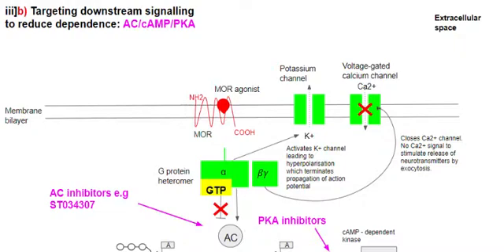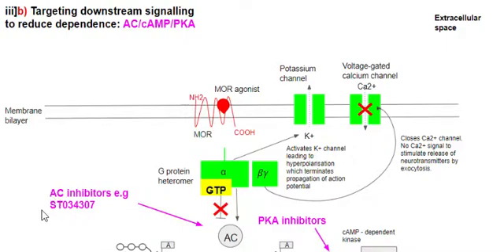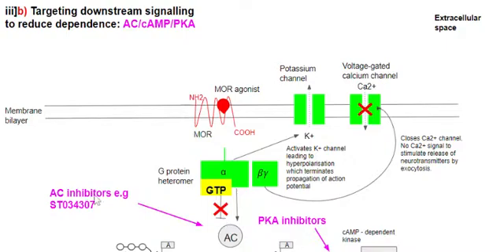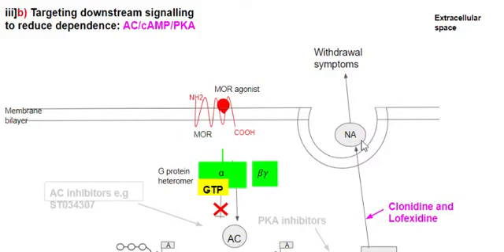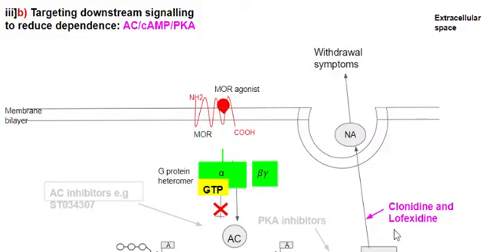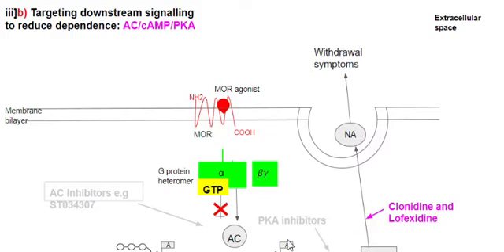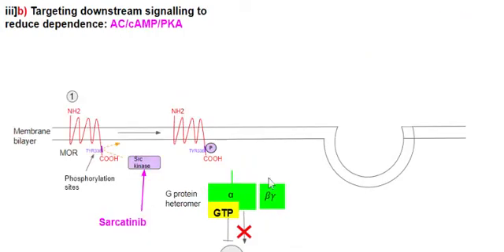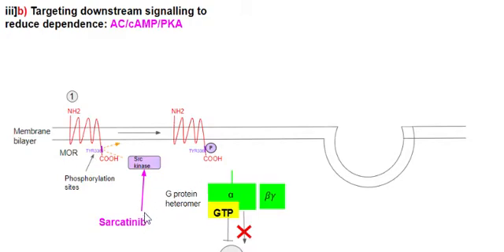AC, cAMP, PKA by Remi